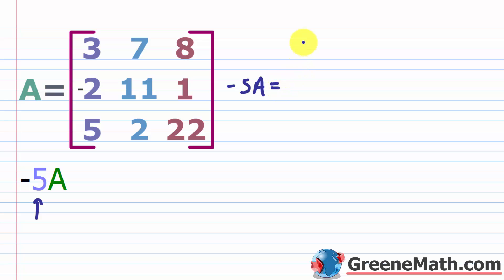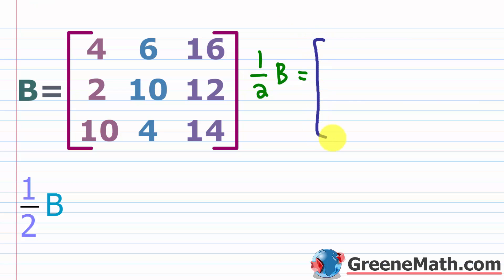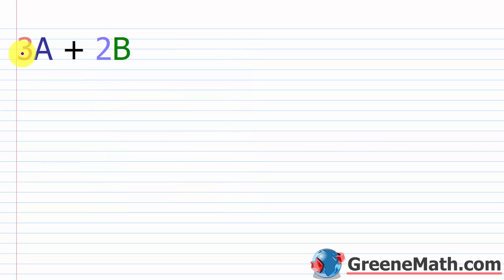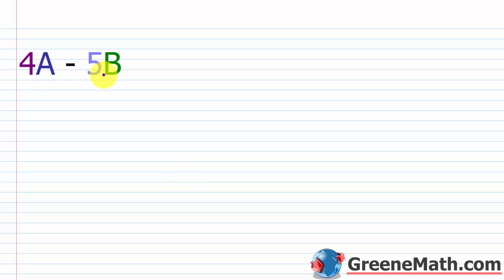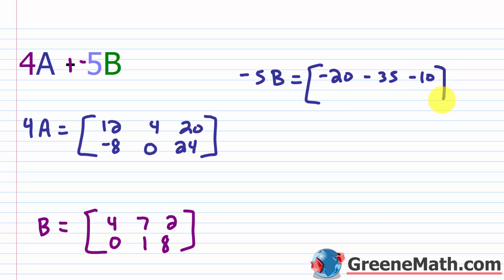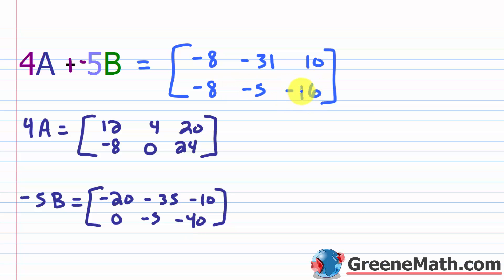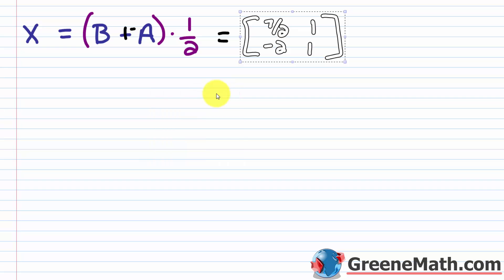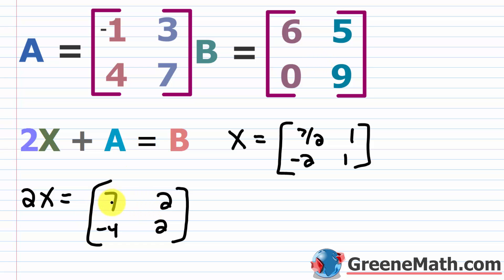Multiplying a Matrix by a Scalar | Properties of Scalar Multiplication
In this lesson, we learn how to multiply a matrix by a scalar. A scalar in matrix algebra is a real number that is not inside of a matrix. In order to multiply a matrix by a scalar, we will multiply the scalar by each and every element of the given matrix. Additionally, we will learn about the properties associated with scalar multiplication.